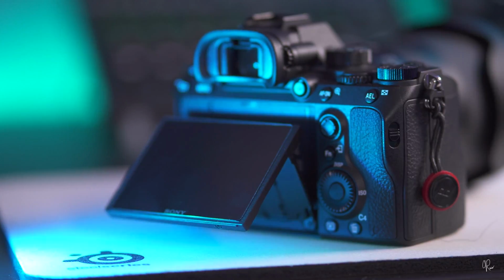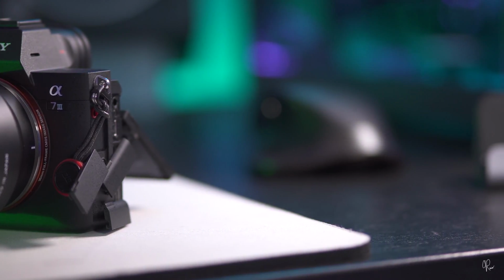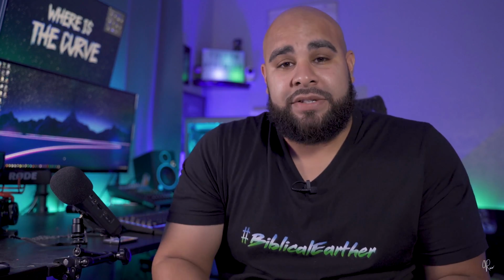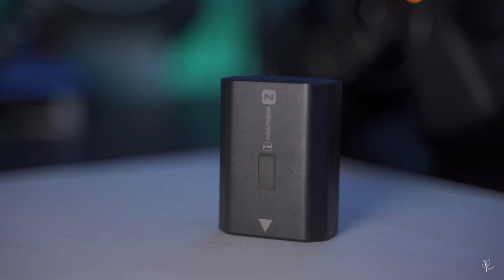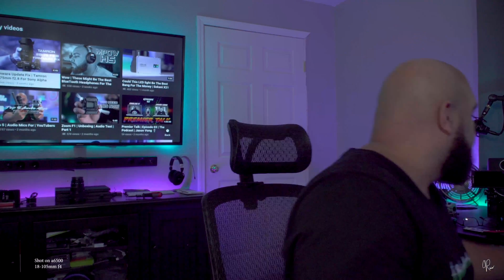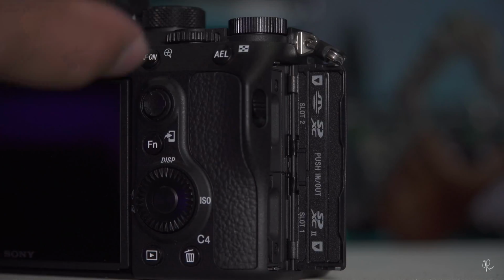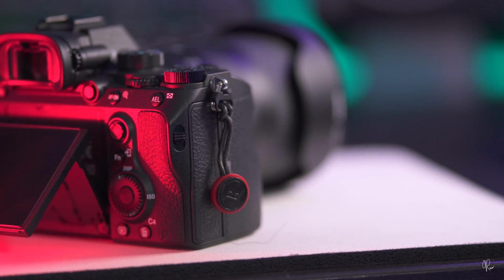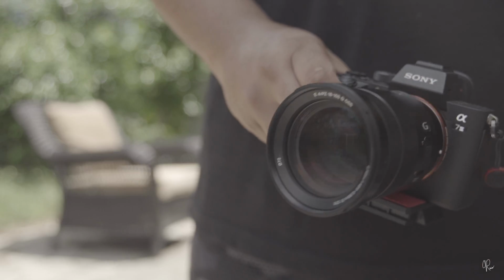My 4 Month Sony a7iii Review | Is This The Best Camera This Year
My thought on my " My 4 Month Sony a7iii Review  Is This The Best Camera This Year

Sony a7 III Full-Frame Mirrorless

Sony NPFZ100 Z-Series Rechargeable Battery

Sony SF-G64/T1 High Performance 64GB SDXC UHS-II Class 10 U3 Memory Card

Tamron 28-75mm F/2.8 for Sony Mirrorless Full

Sony SEL85F18 85mm F/1.8-22

My Gear :
Sony a7iii

Sony a6500

Sony a6300